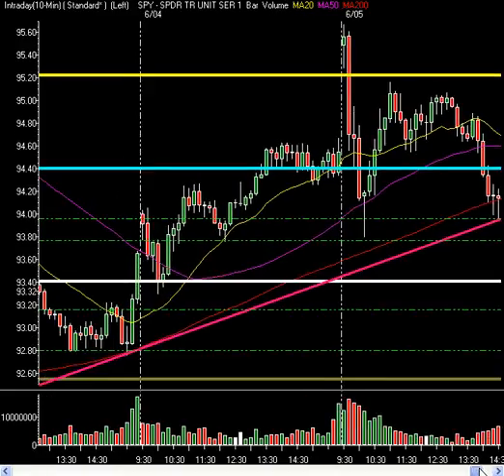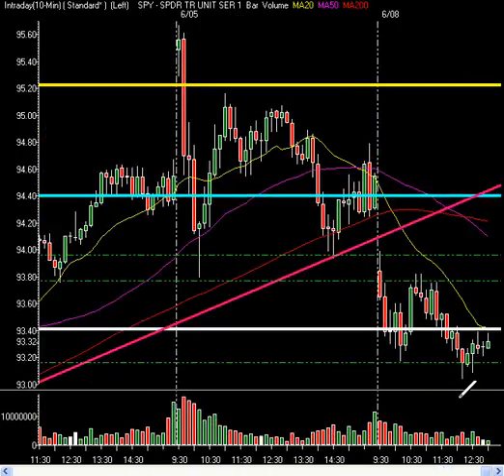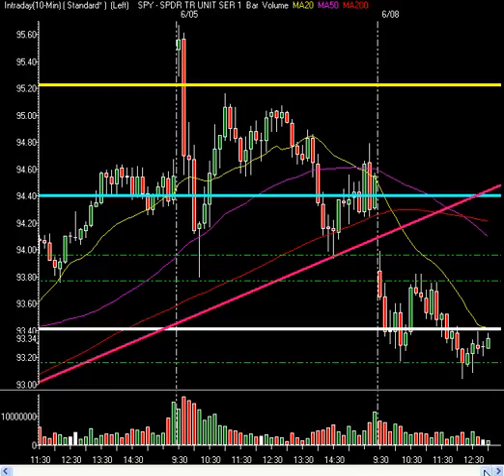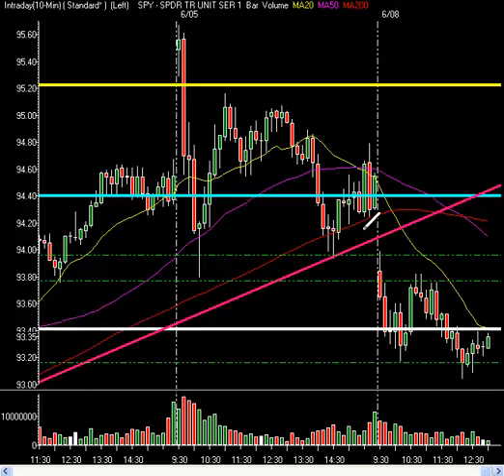Market Technical Guidance - Manic Monday Makes Markets Moody - 06/08/09